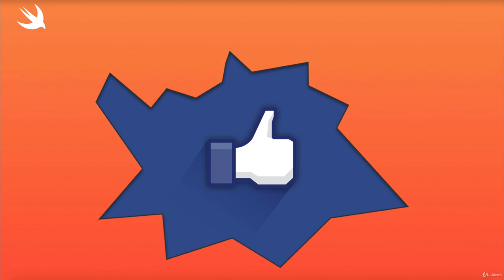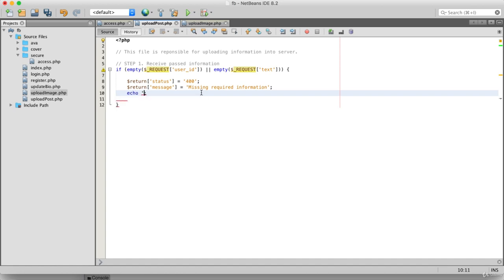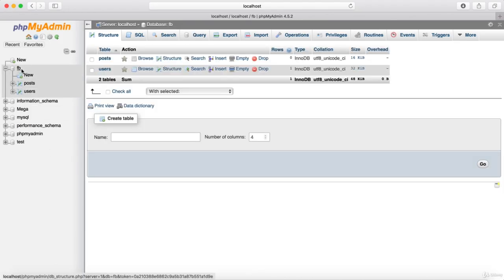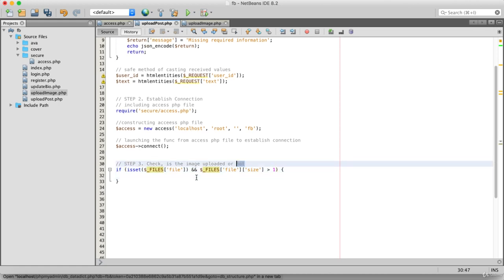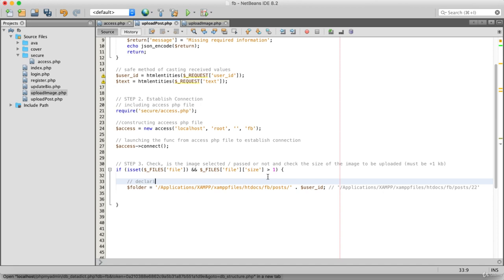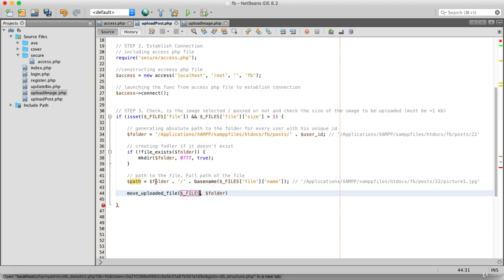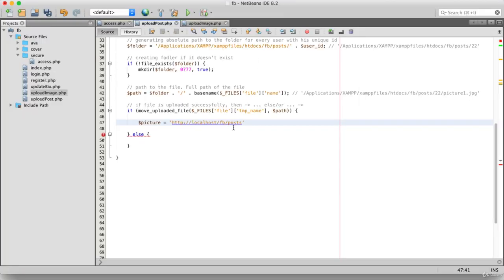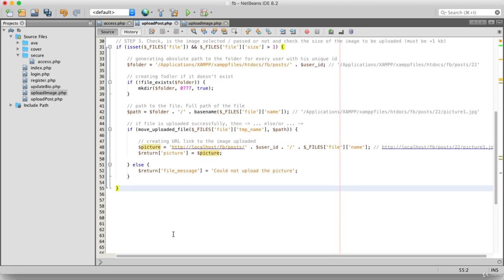89 Programming PHP Backend Protocols to Upload Pictures of the Posts